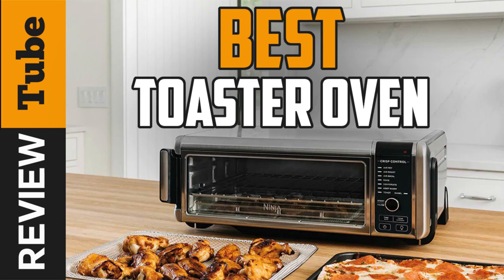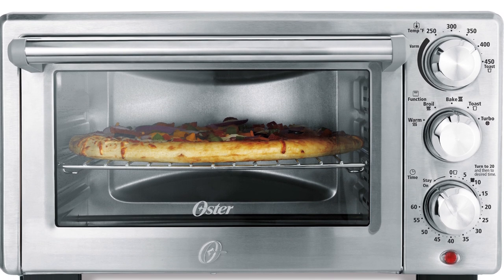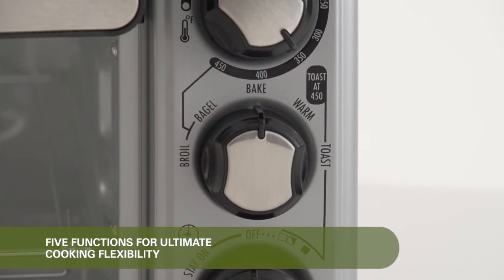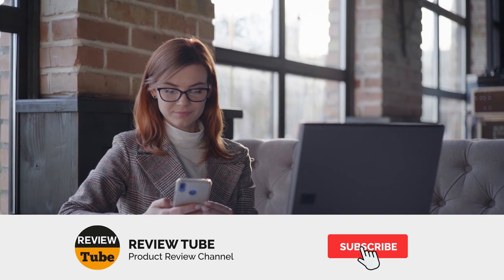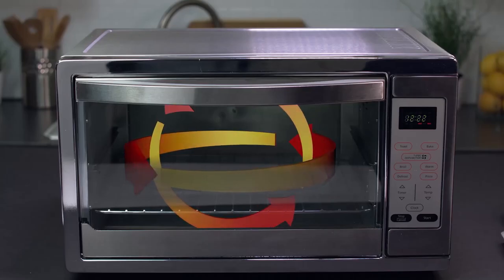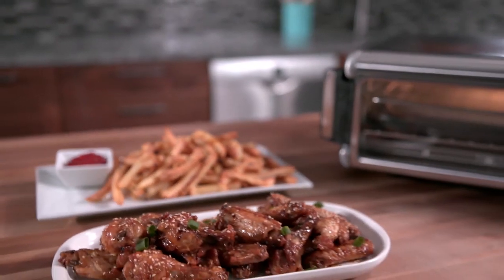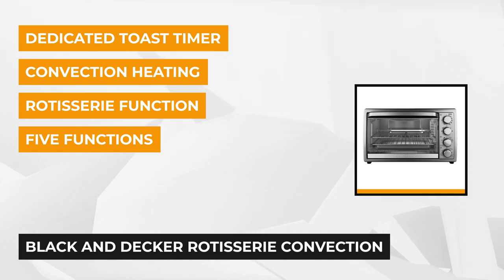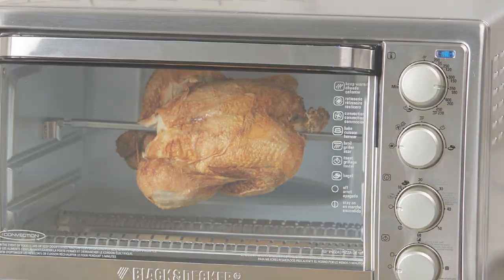✅Toaster Oven: Best Convection Toaster Oven (Buying Guide)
Toaster Oven: Our trained experts have spent days researching the best Toaster Ovens:
✅1. Oster Countertop Convection Toaster Oven
✅2. Hamilton Beach Toaster Oven
✅3. Oster Extra-Large Convection Countertop Oven
✅4. The Ninja Foodi Digital Air Fry Oven

To save you both time and money, we’ve narrowed down to some of the best Toaster Ovens.
Check out an in-depth review of the best  Toaster Oven.

In this video, we make new research on the top best Toaster Ovens
This is the best Toaster Oven review.
Best time for buying your new Toaster Oven.

Toaster Oven
Best Toaster Oven
Best Toaster Ovens
Convection Oven